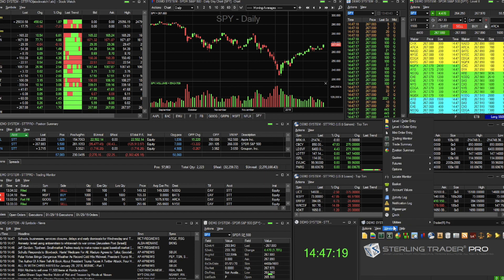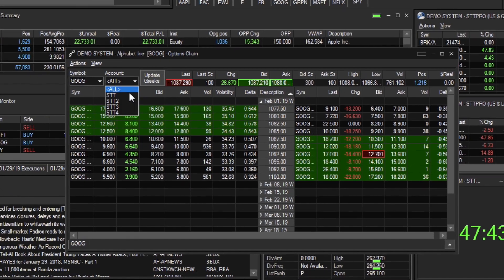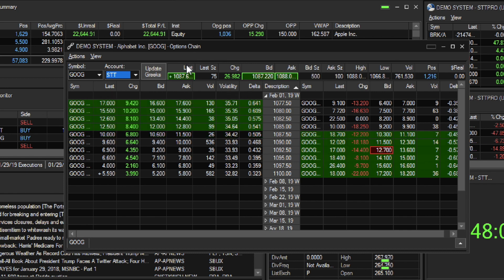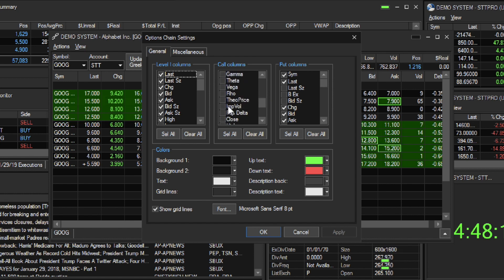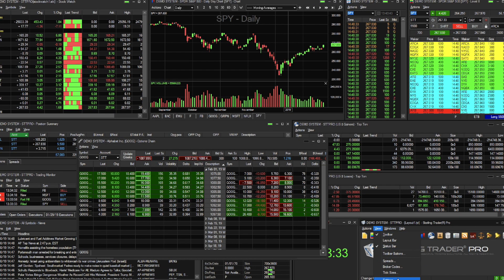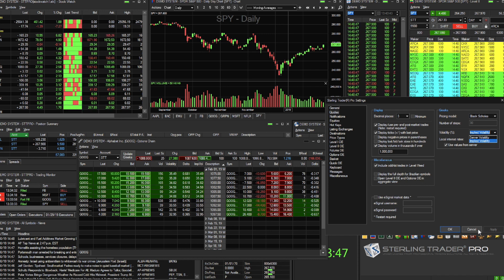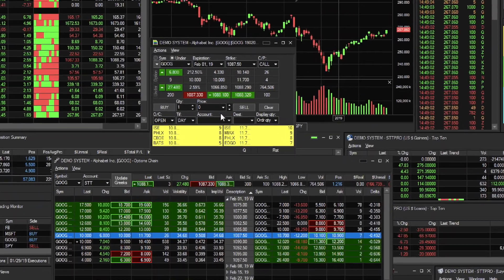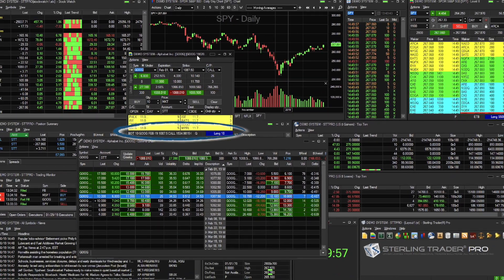How to navigate the Options Chain & Options Order Entry Windows on our Sterling Trader® Pro Platform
This quick step-by-step video will walk you through the Options Chain & Options Order Entry Windows on our Sterling Trader® Pro Platform from Sterling Trading Tech